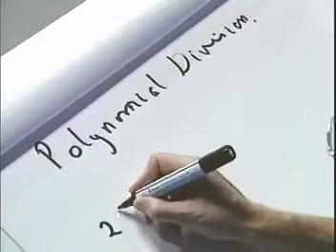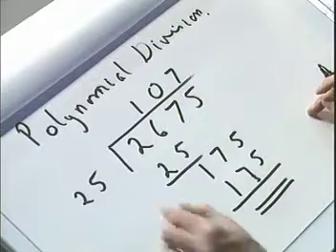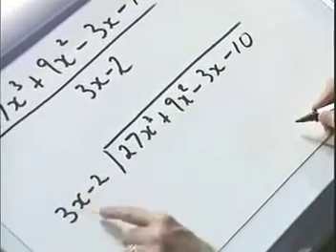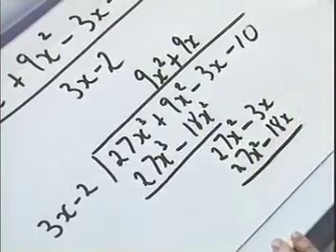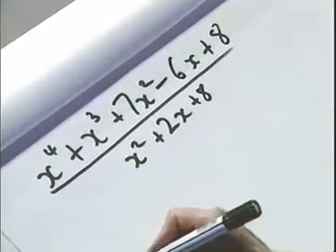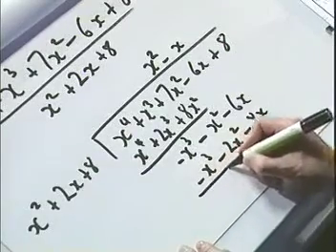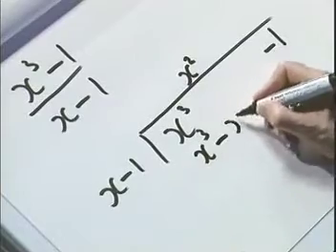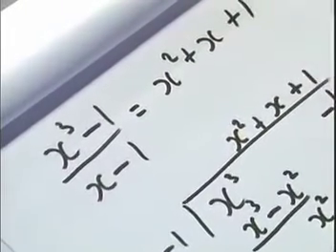Math Tutor Algebra 2.17 polynomial division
Tribute site to the excellent math tutor video on Algebra - polynomial division